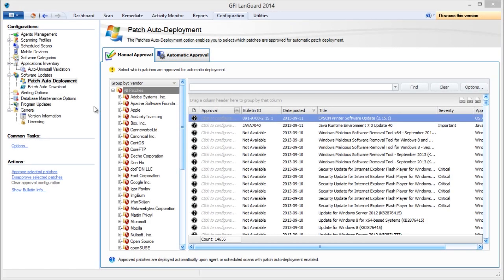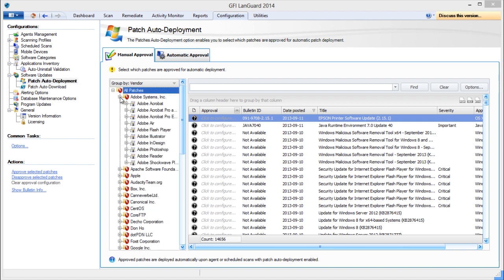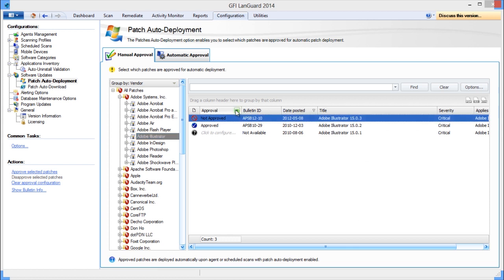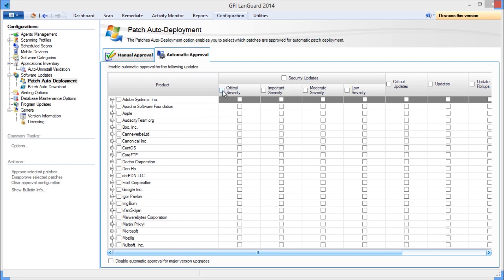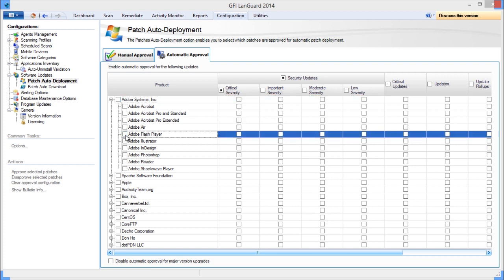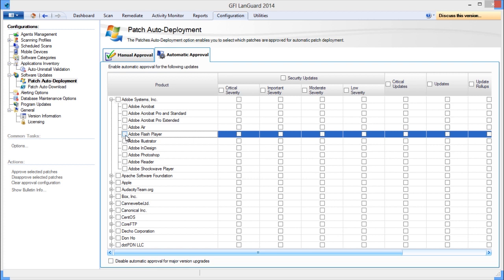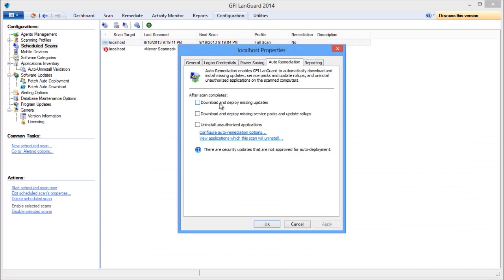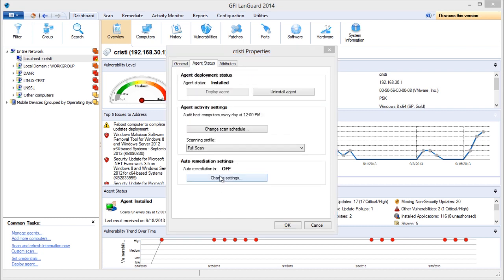How to automate deployment of patches | GFI LanGuard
This short video shows how to use GFI LanGuard to automatically deploy patches to devices in the network, that have already been tested or manually approved for distribution.